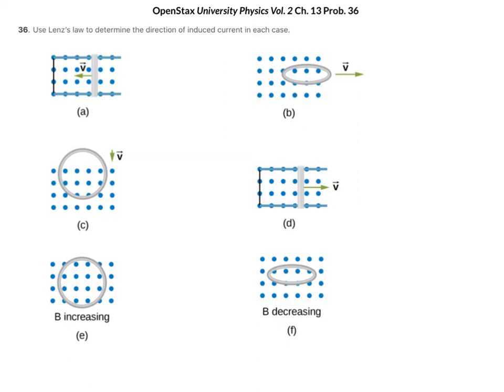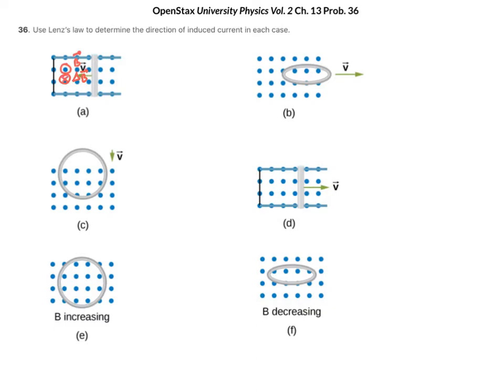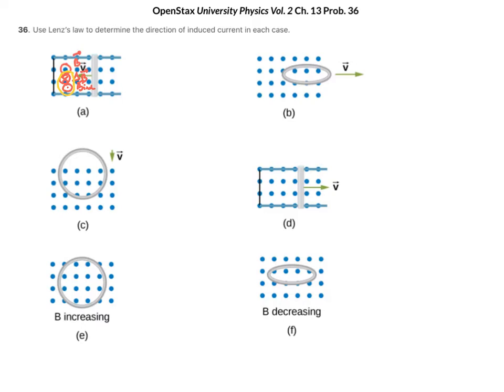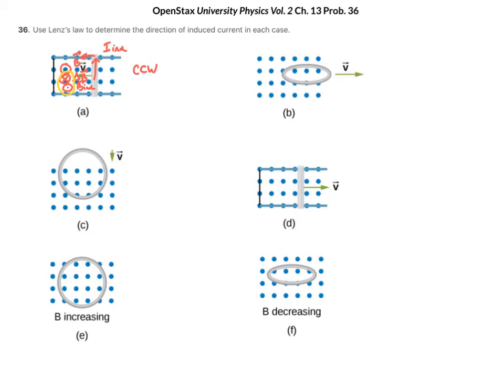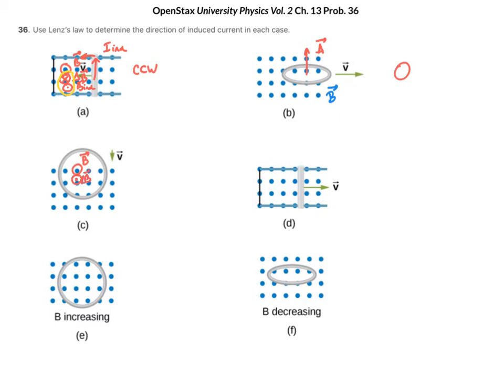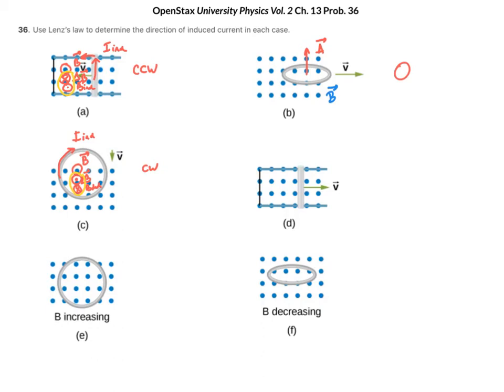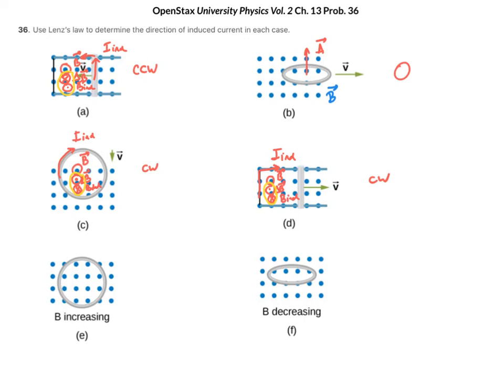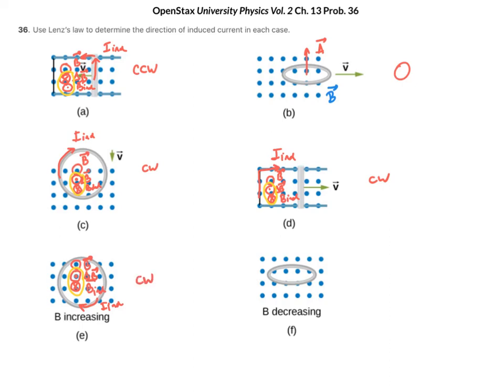Lenz’s Law Problem